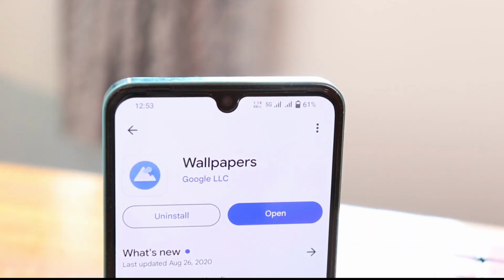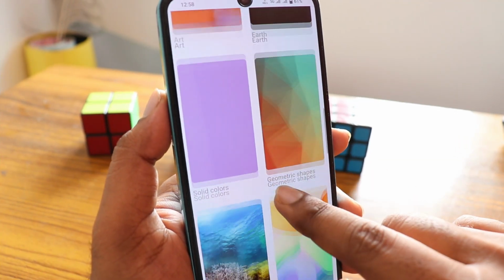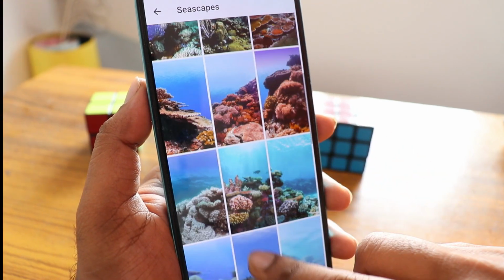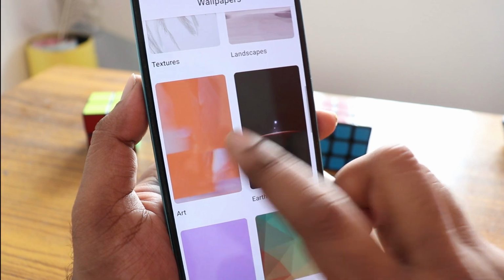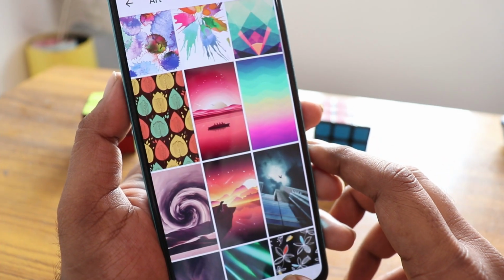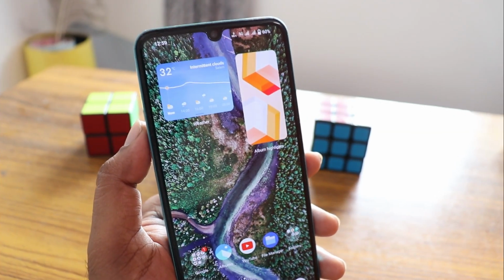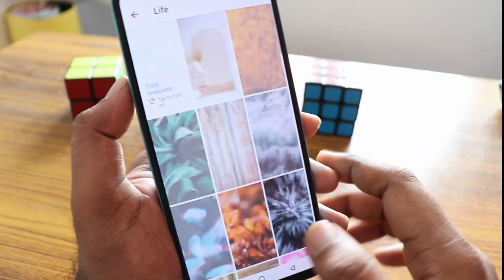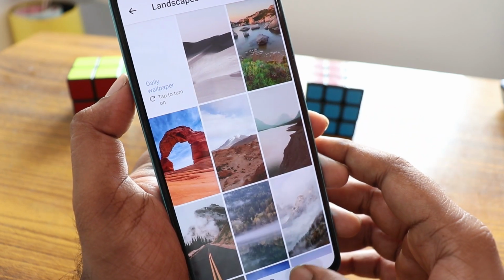Google wallpaper | google wallpaper app | google wallpapers